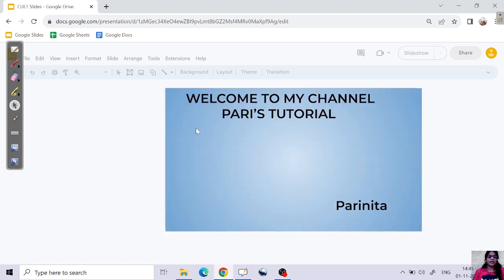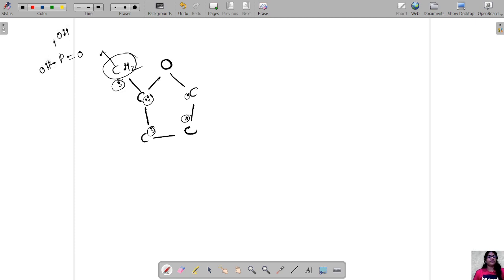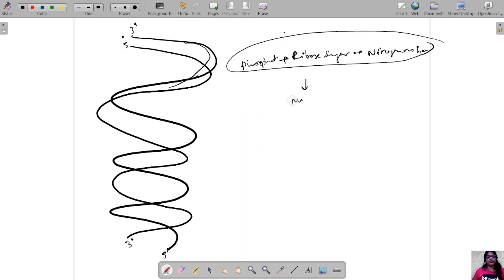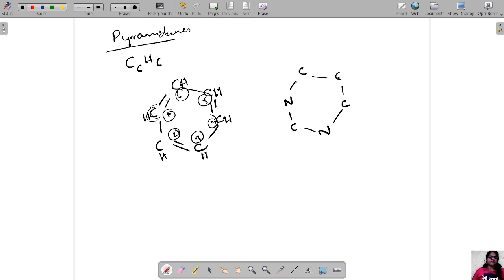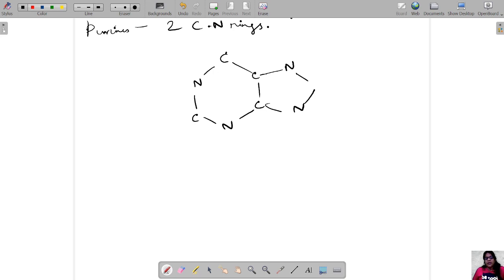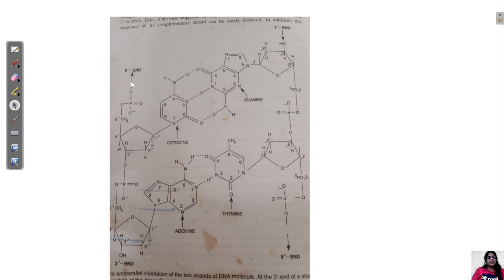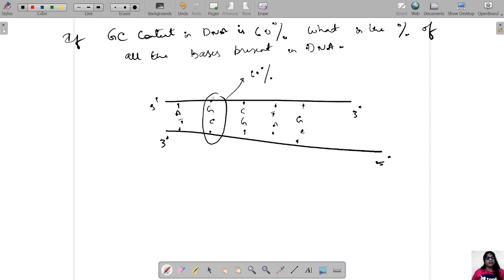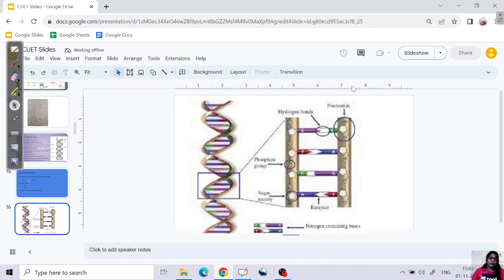Chapter-1 Bio Molecules || Nucleic Acids || STRUCTURE OF DNA || STRUCTURE OF RNA || RIBOSE SUGAR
Chapter-1 Bio Molecules//Nucleic Acids ||STRUCTURE OF DNA || STRRUCTURE OF RNA# Bio molecules Structure of DNA# Tutor pari
This video Explains about the Structure of DNA , RNA and the Arrangement of nucleotides.

Our Queries:
Tutor Pari
Bio molecules

I will keep posting my videos more often regarding the syllabus of life sciences.

  Parinita
  Hyderabad